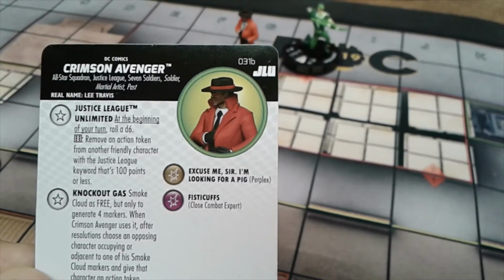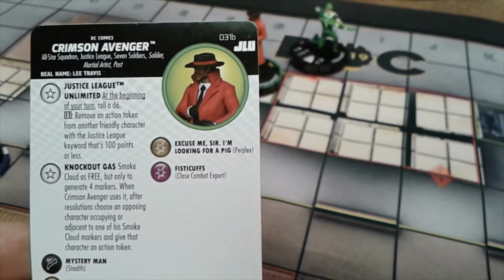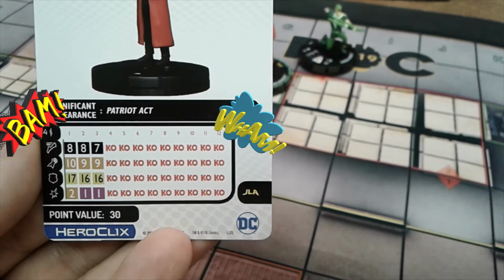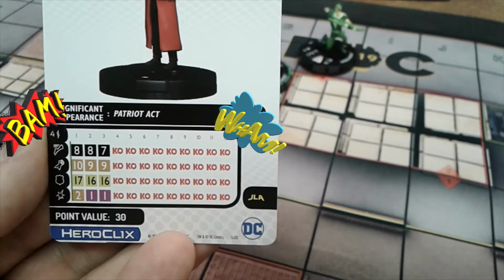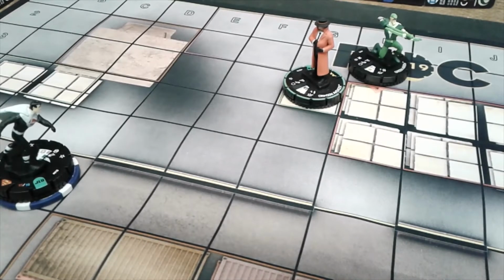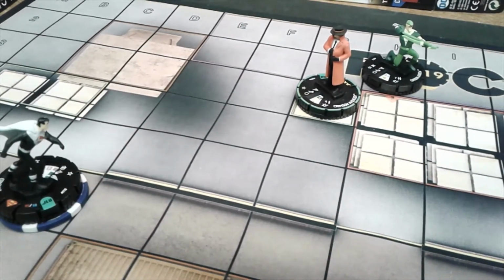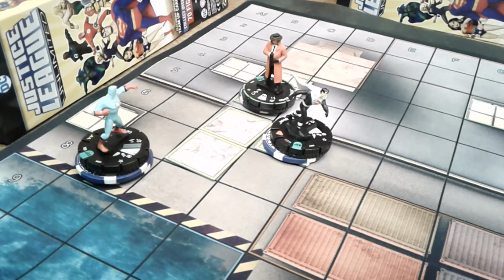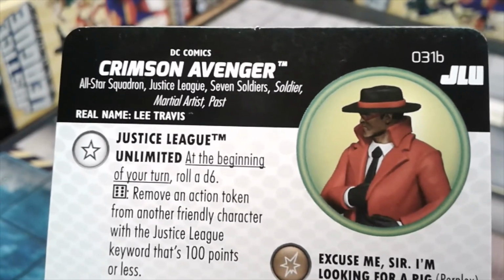Heroclix Quick Dip - Crimson Avenger 031b JLU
A look at Crimson Avenger prime JLU 031b in 8 minutes or less. Review of his traits, abilities, keywords and stats as well as how to use him in battle.